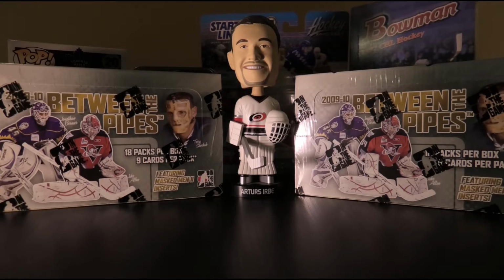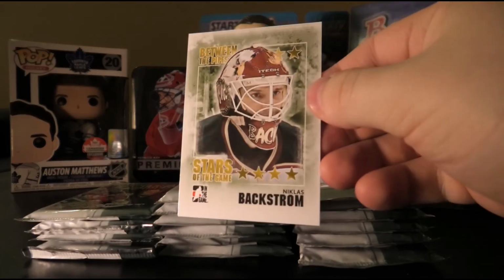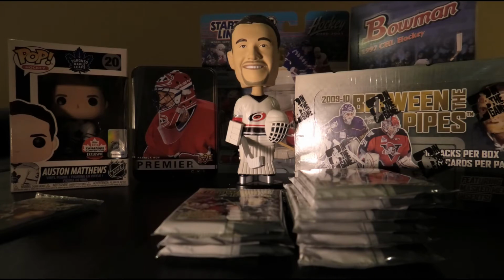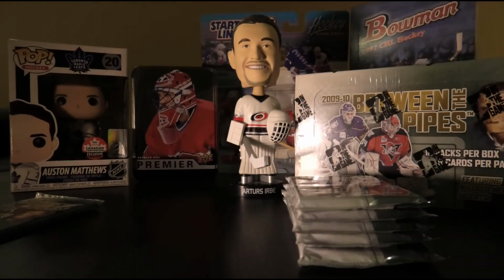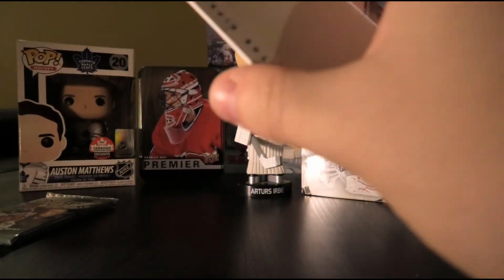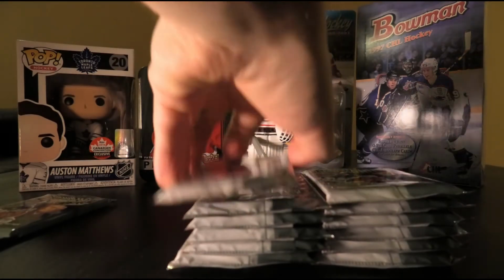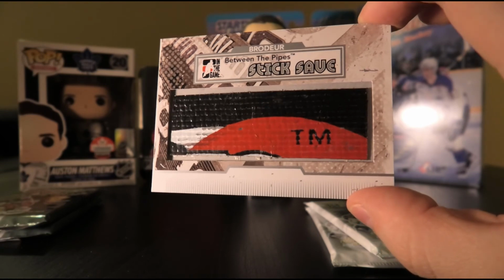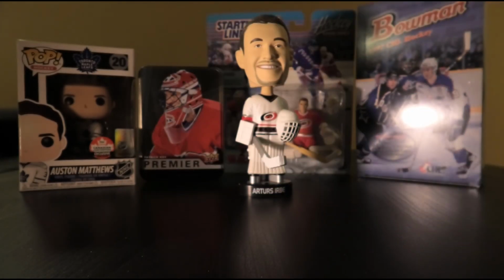Another 1/1 Pulled Today! Two Box Break of 2009-10 ITG Between the Pipes Hockey Cards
A highly loaded year for Between the Pipes, I opened up two boxes and as expected, I did quite well and am happy with the break...a 1/1 is nothing to complain about either! But, what will the "Irbe Bobblehead of Judgement" proclaim? The recap of the hits is at 21:37 and don't forget to SUBSCRIBE to the channel as I do box breaks fairly regularly and appreciate everyone who gives me that support with this fun project that goes side-by-side with my goalie museum project.